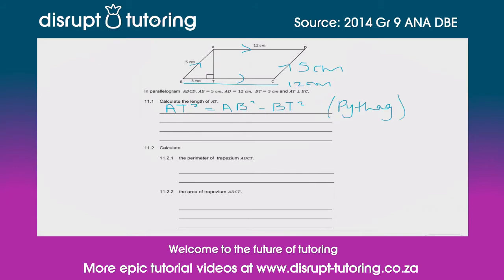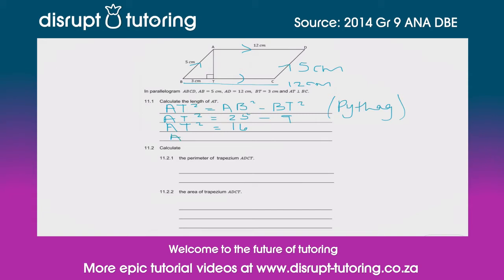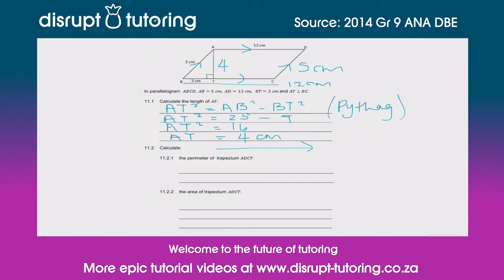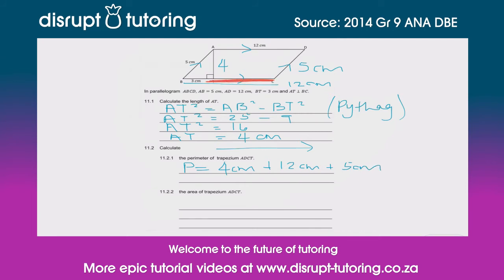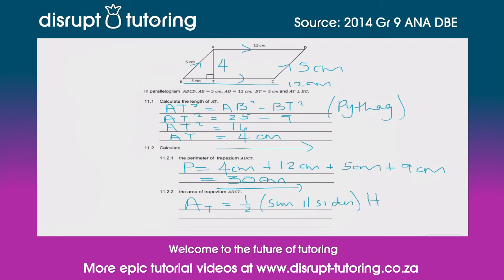#255 Pythagoras and area of a trapezium